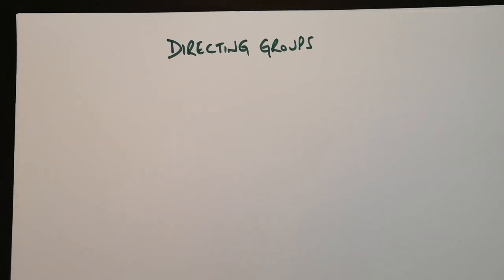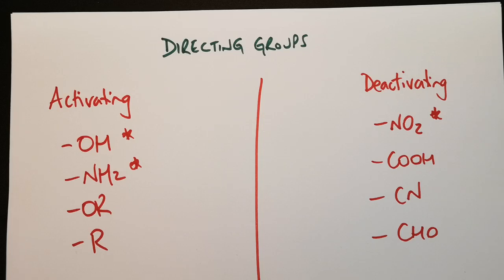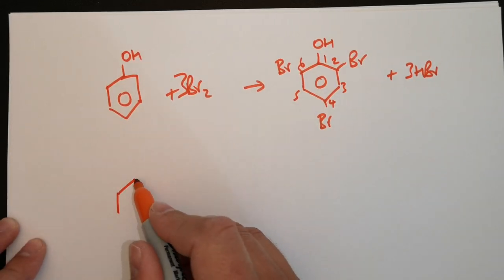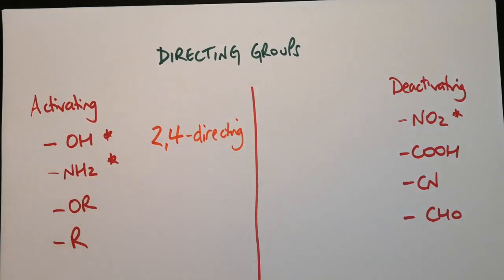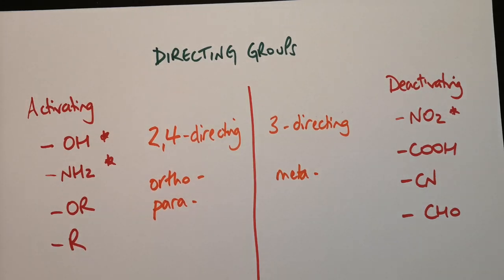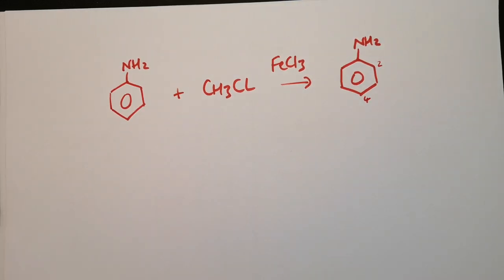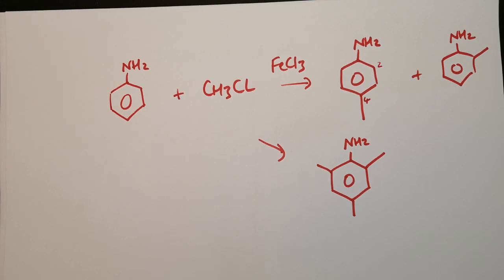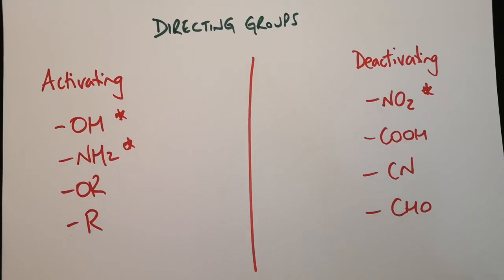OCR Aromatic Chemistry 15 - Directing Groups